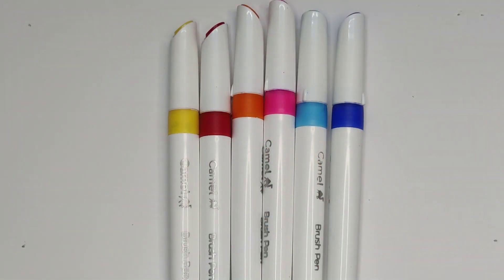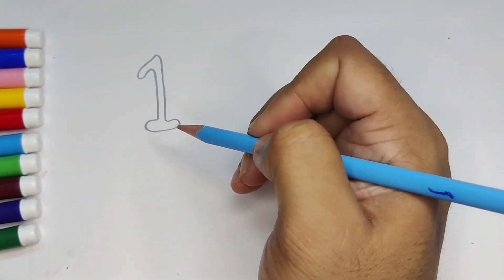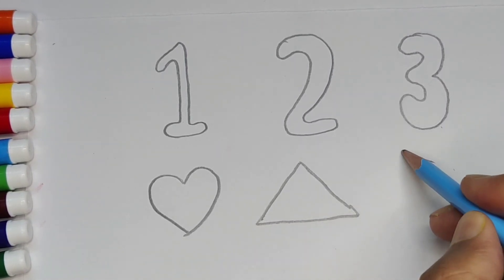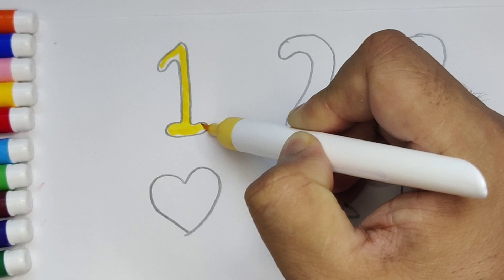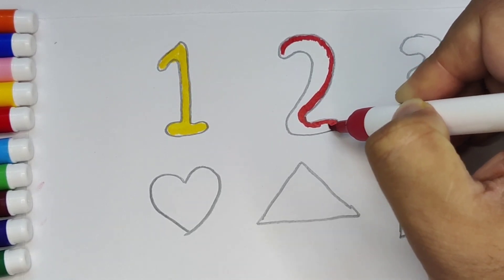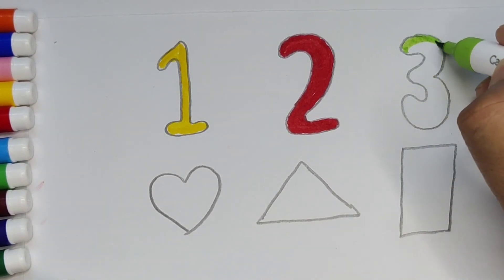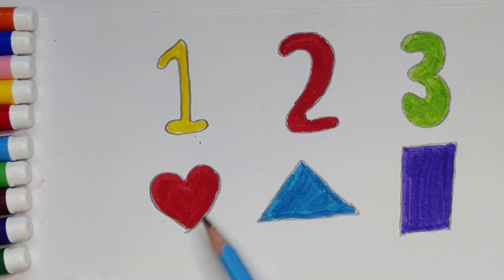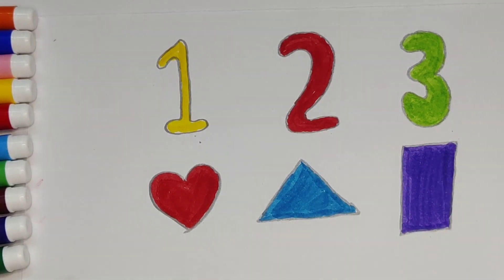Easy learning 123 and Shapes for Toddlers and Kids || Learning video for Preschool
123 and shapes learning drawing and colouring for toddlers,
draw and color shapes,
learn how to draw and color shapes,
drawing and coloring numbers,
abc 123 colours and shapes,
learn colors and shapes with coloring pages,
coloring shapes for toddlers,
drawing and coloring numbers 1 10,
drawing and coloring numbers 1 20,
colouring for 4 year olds,
coloring activities for 2-3 year old,
coloring activities for 3 year olds,
learn abc 123 colors shapes,
drawing and coloring alphabet,
draw and colour shapes